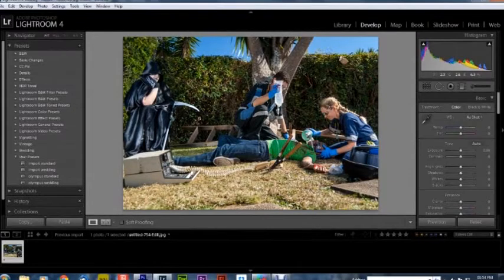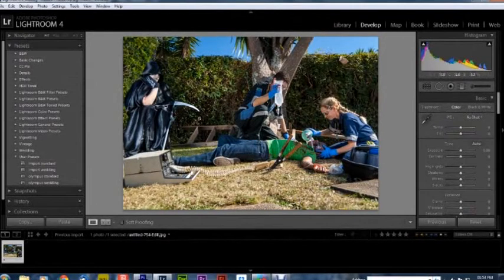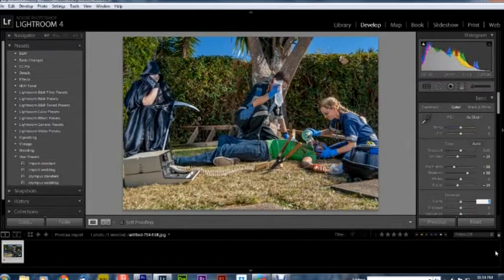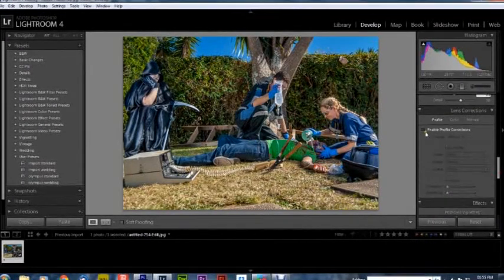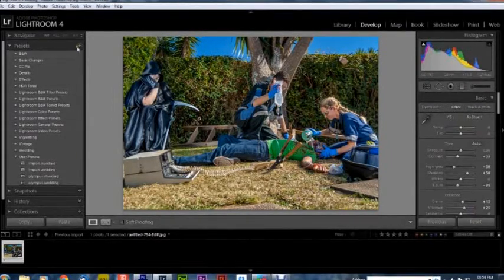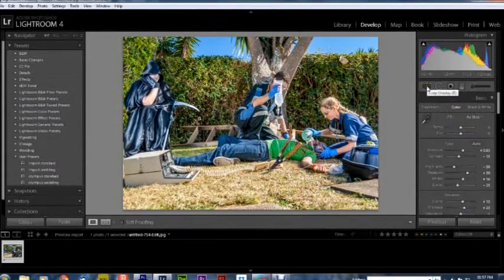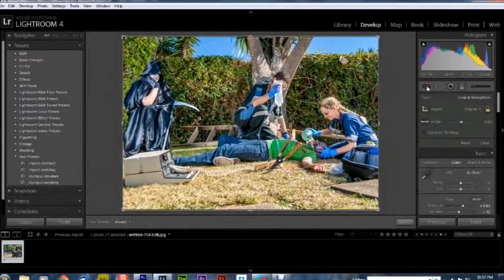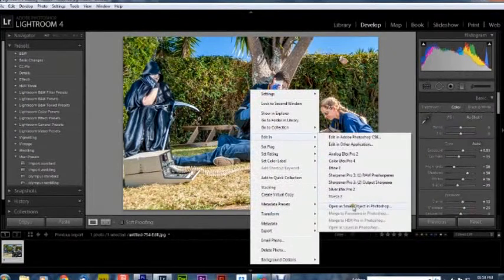Lightroom Settings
Here are some settings we use to prep our images for photoshop.